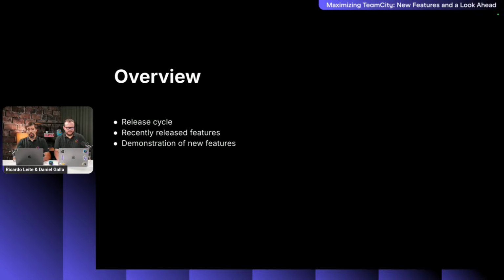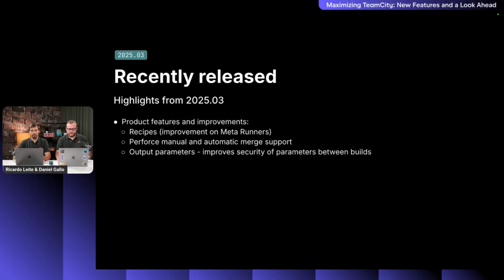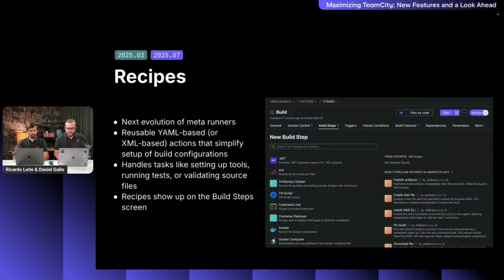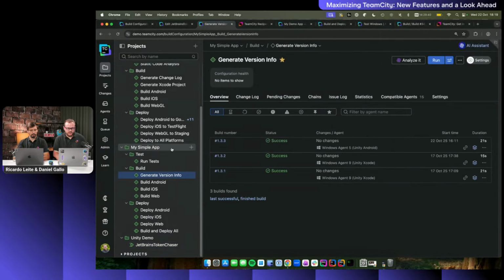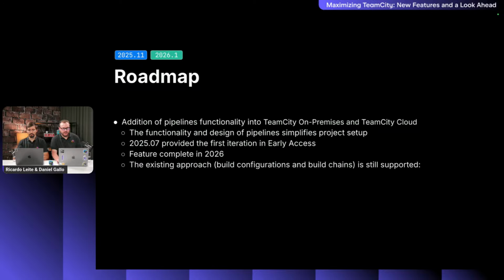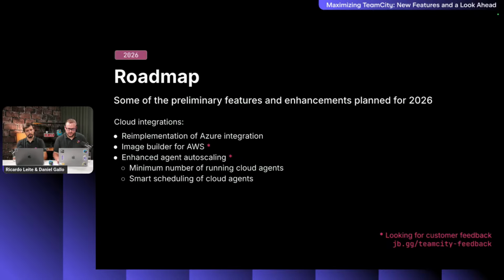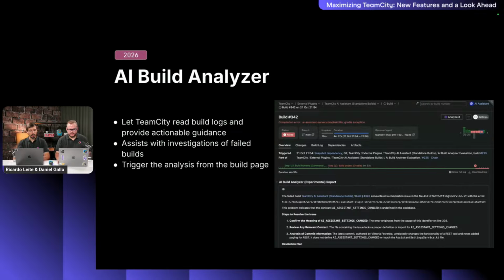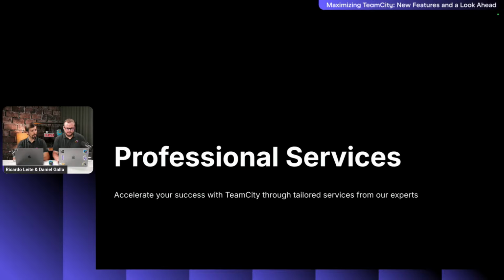Maximizing TeamCity: New Features in Action and a Look Ahead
Join us for an essential TeamCity update webinar, where our TeamCity Solutions Engineers will showcase the powerful features introduced in recent releases and give you an exclusive look at what's next on our roadmap. Whether you're looking to optimize your existing TeamCity setup or considering an upgrade, this webinar will give you the insights and practical knowledge you need.

Session highlights

Hands-on demonstrations of the latest TeamCity features with real-world scenarios showing exactly when and how to use them.

Configuration walkthroughs to help you implement these features in your own pipelines.

A roadmap preview, so you can see what’s on the horizon.

An update on changes to our licensing model, including the removal of renewal discounts for new license purchases, and why acting now can help you save.